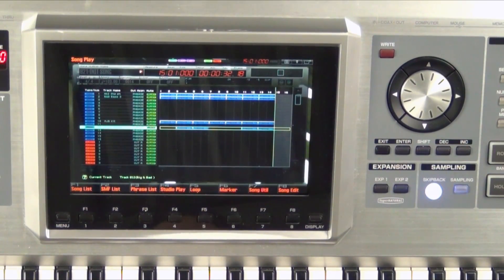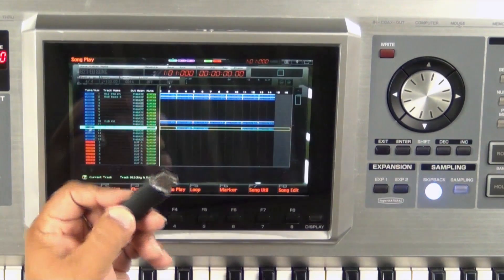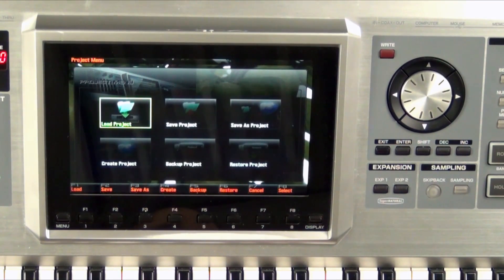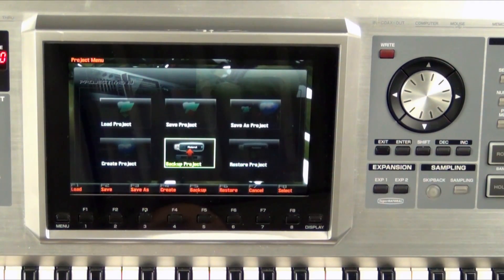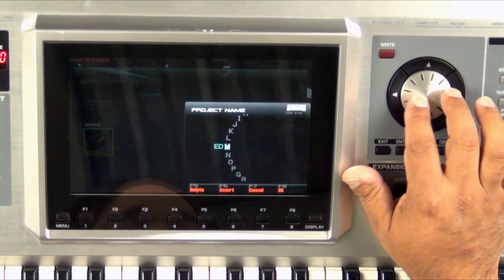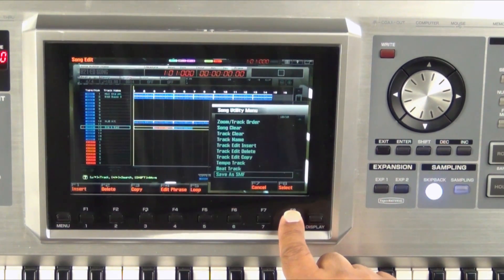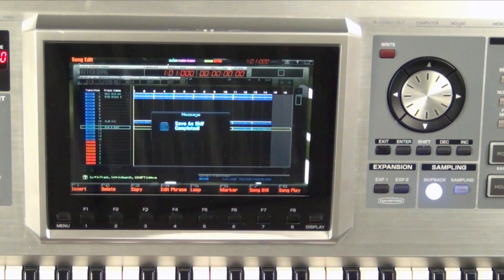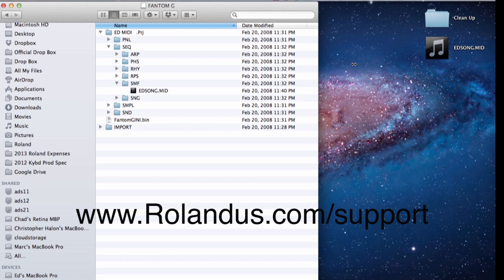Roland Fantom G - Song to SMF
In this video we will try and show you how to easily take a Song file (.SVD) from the Fantom-G and convert it to SMF (Stand MIDI File). By converting it to a SMF you will be able to load this into your DAW (Digital Audio Workstation) and build it out your song.